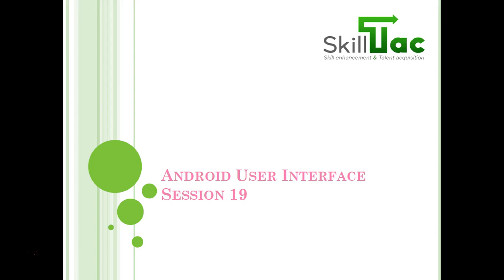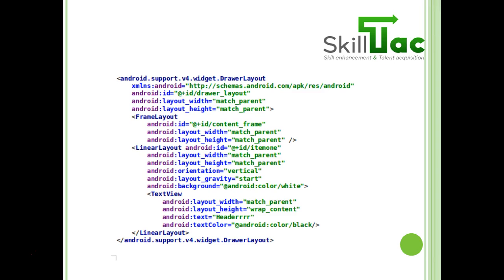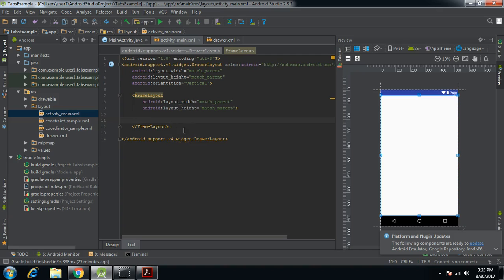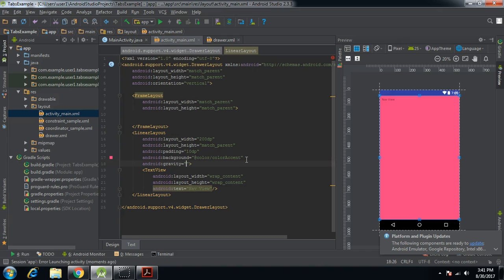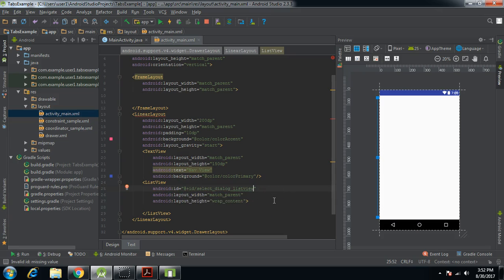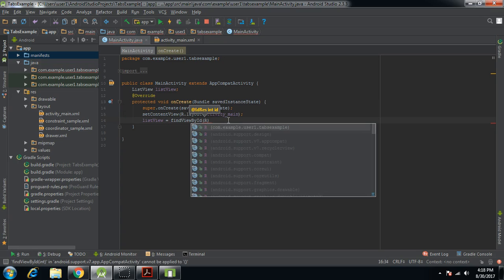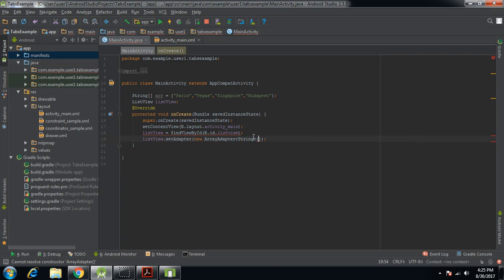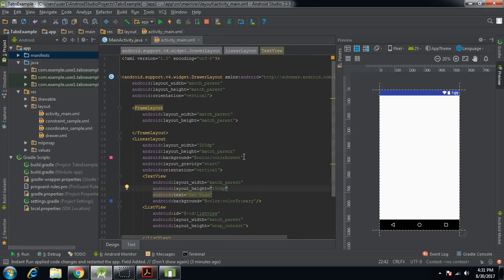Android Applications Development Chapter 19 | English | Android Tutorial Sliding Layout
Sliding drawer layout